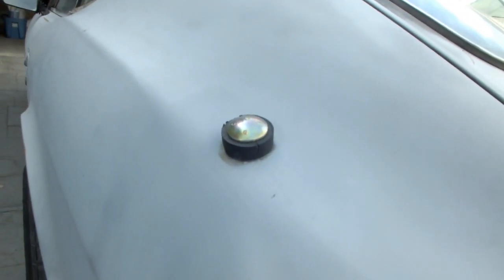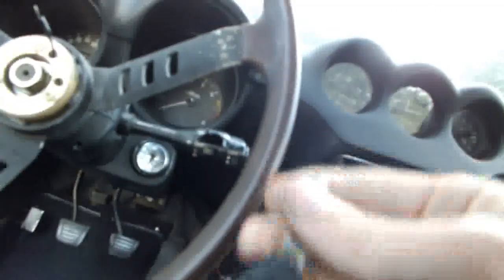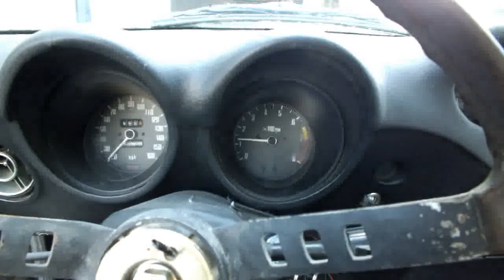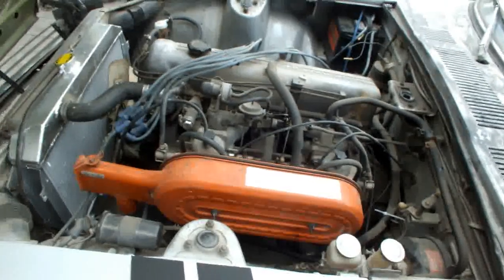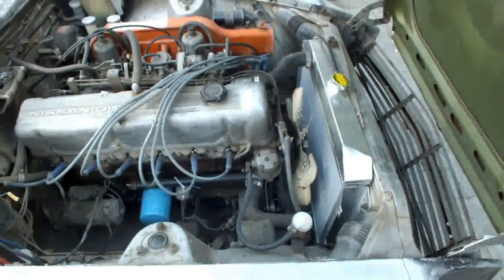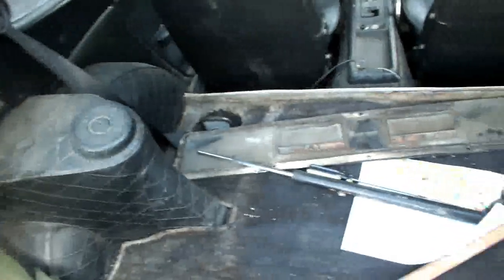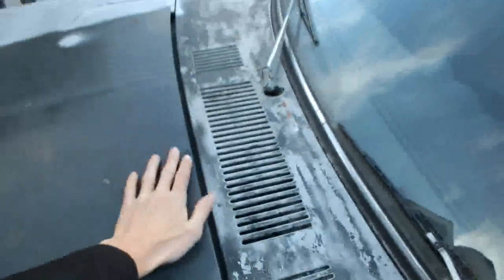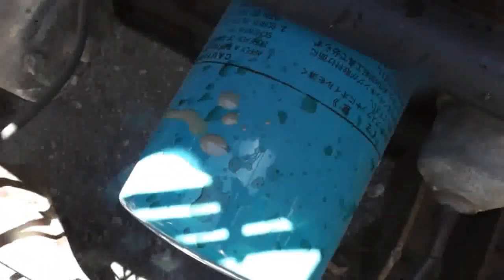240Z Update: It's going great, and then suddenly...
Made some really great progress on the car. Got alot of stuff done on it to prepare it for the race track. But sometimes, things are too good to be true...